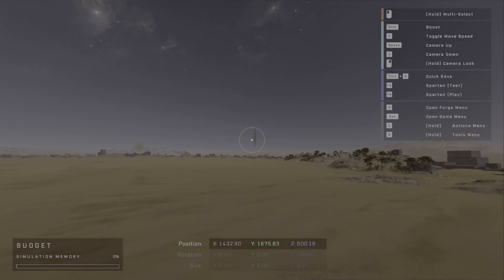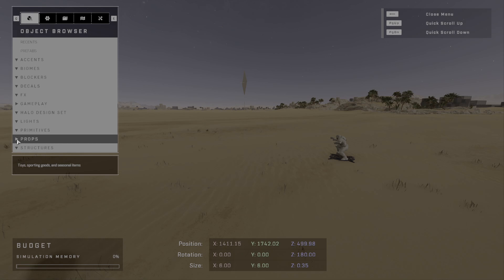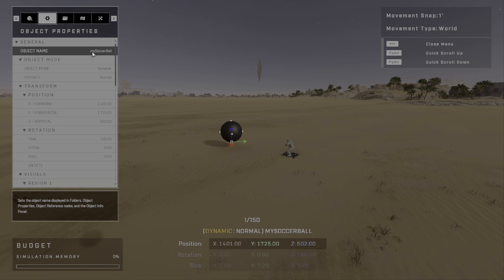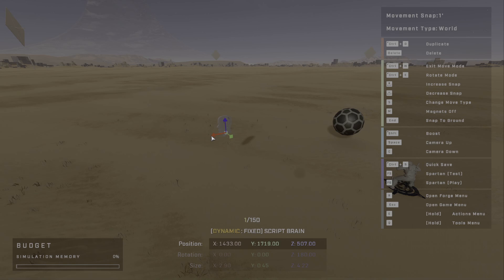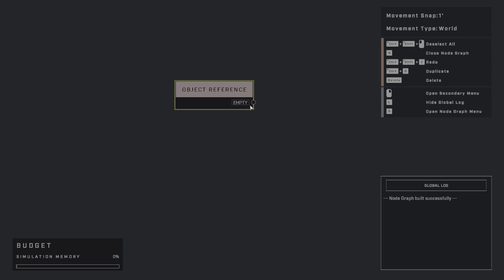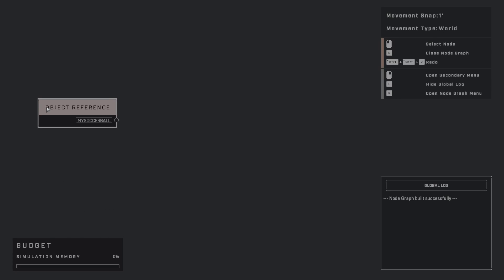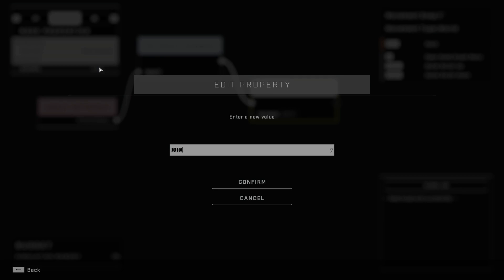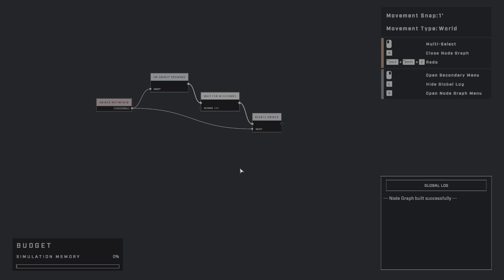Halo Infinite Forge - How to Reference Objects in Node Graph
Get started in forge by learning how to reference objects in the world in your Node Graph scripts!